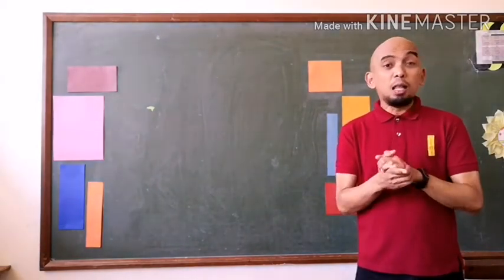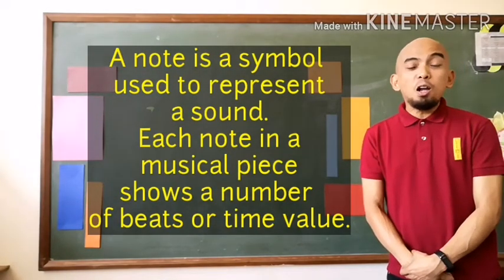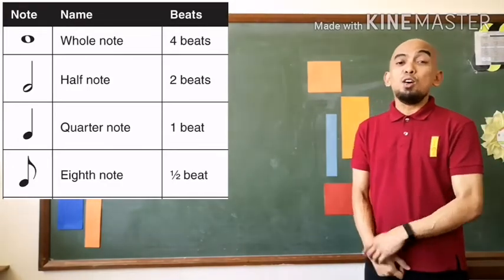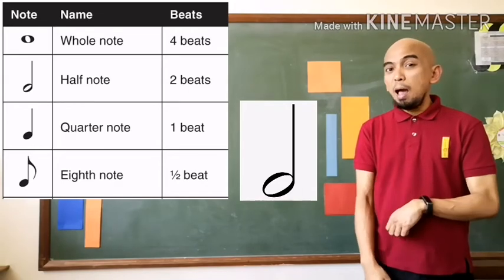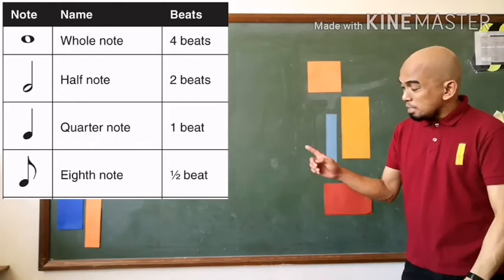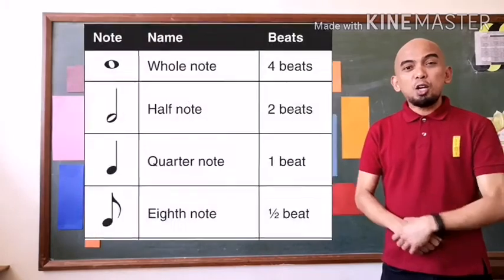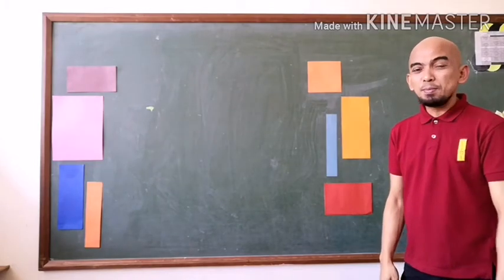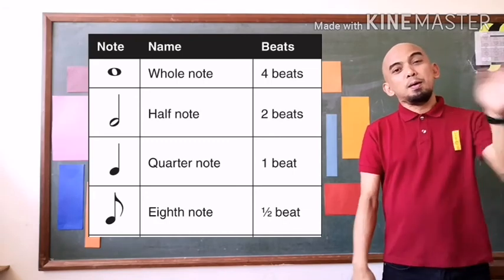Music 3 - Week 8